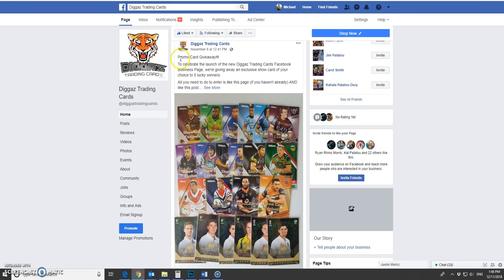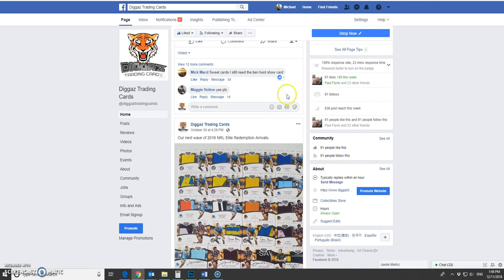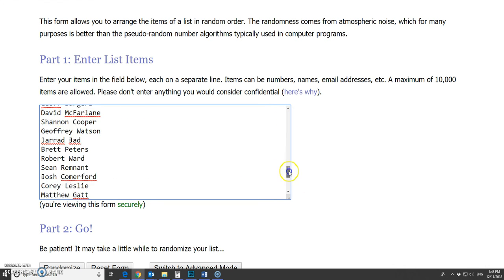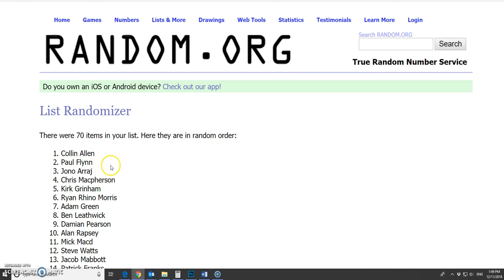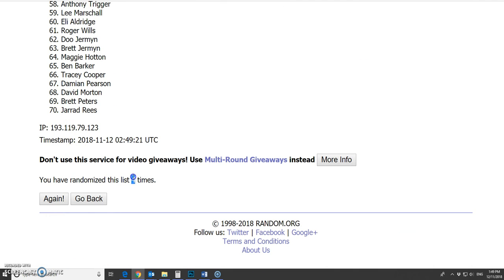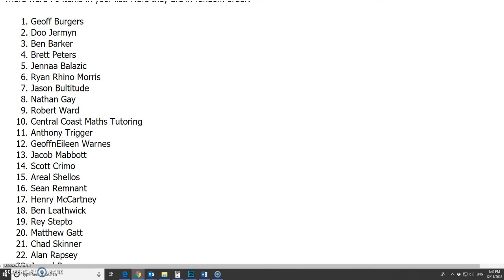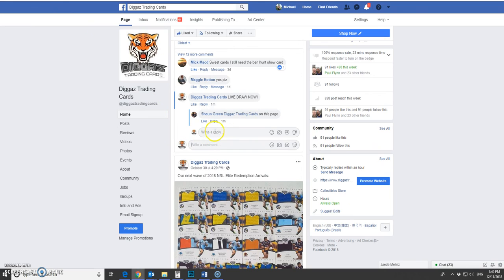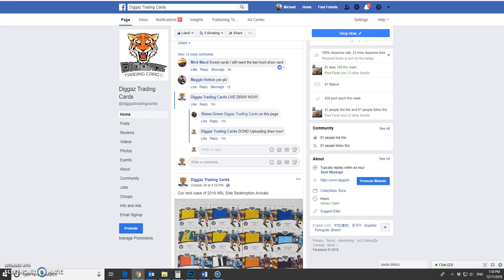Diggaz Trading Cards - NRL or Cricket Show Card Giveaway